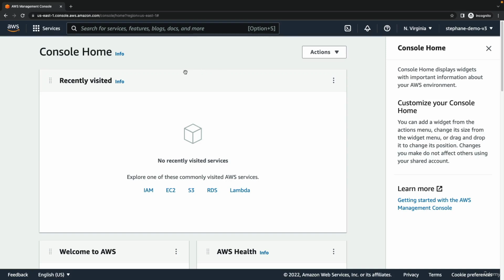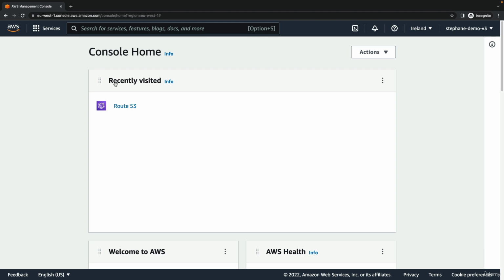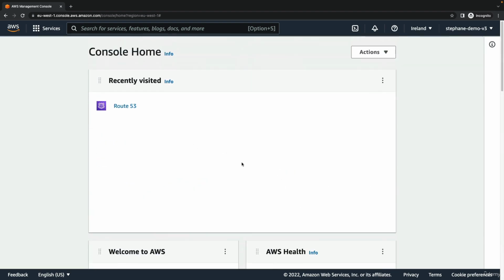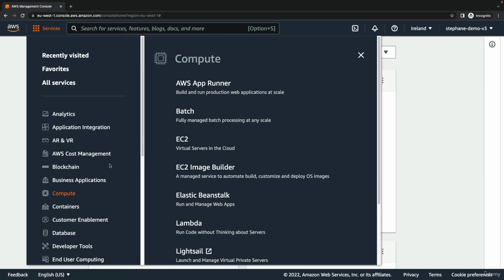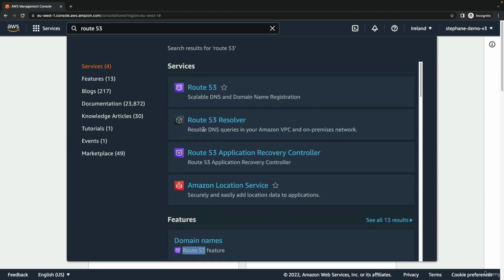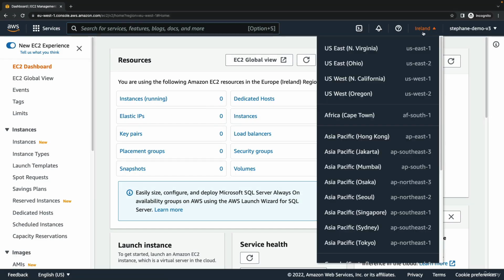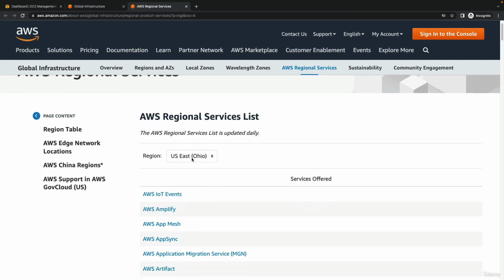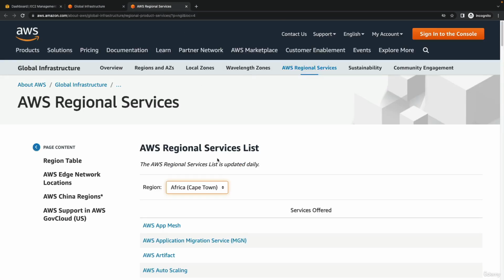002 Tour of the AWS Console & Services in AWS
002 Tour of the AWS Console & Services in AWS